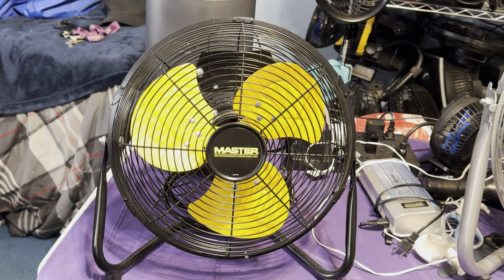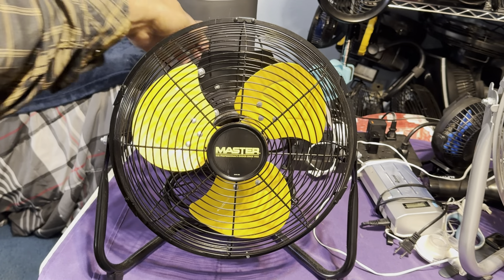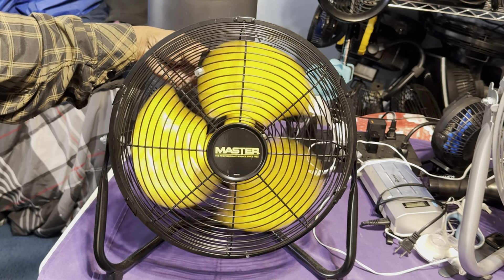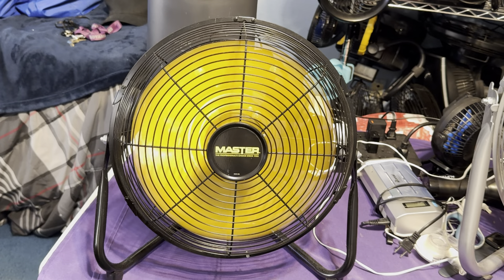12” 2023 Yellow Master HV Fan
It’s not as powerful as the older model I have both or then a comparison of them both with be coming soon ￼